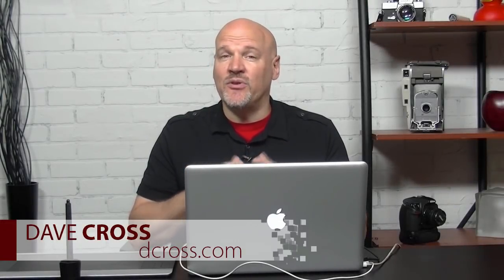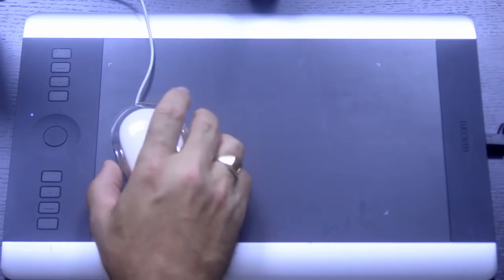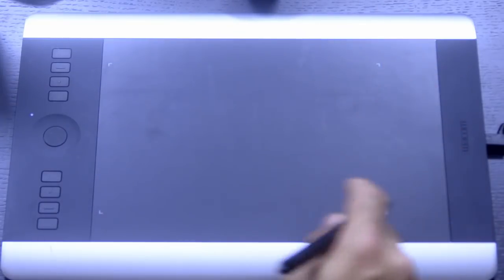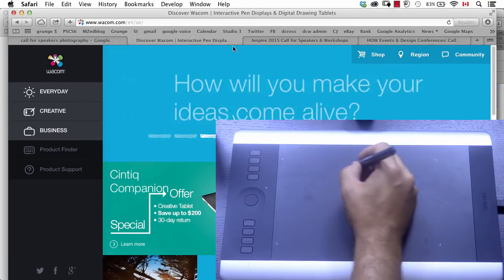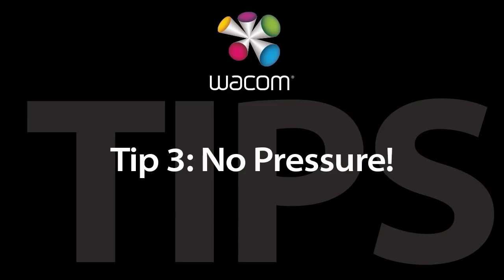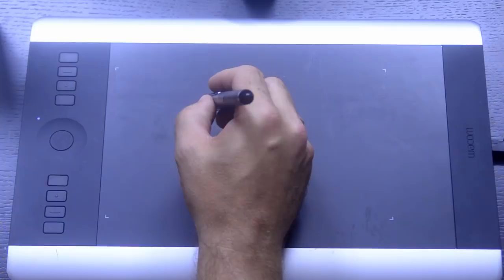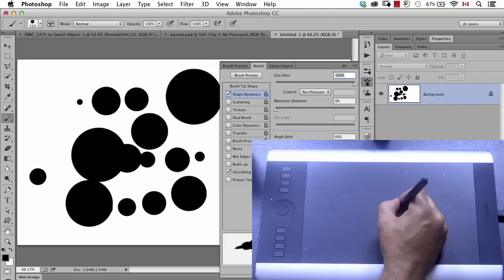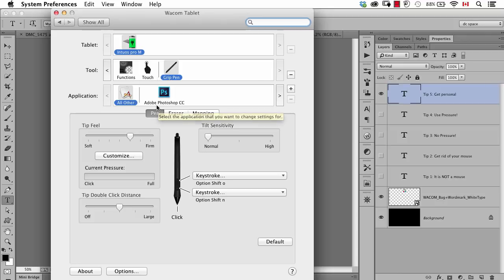5 Tips for New Wacom Tablet Users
In this video Dave Cross provide 5 valuable tips for new owners of Wacom Tablets (and people considering the purchase of a tablet). Learn how to quickly get comfortable with a tablet.

A lot of people are commenting that a tablet would not be good for gaming, so you shouldn't give up your mouse. Needless to say, I was trying to make the point that one way to get used to the tablet is by forcing the issue by "getting rid of your mouse". The intent was to speed up getting used to the tablet - I'm not necessarily suggesting that you will never use your mouse again.